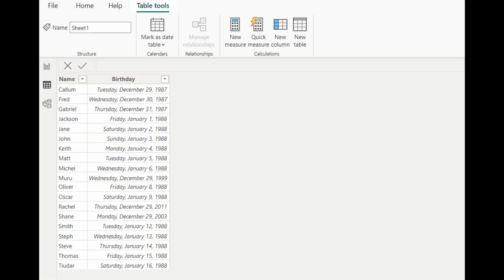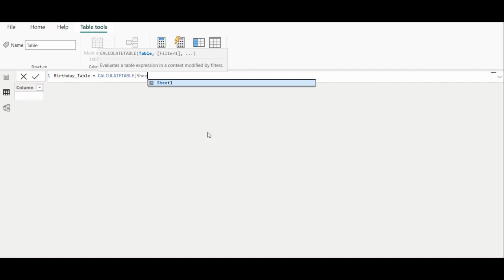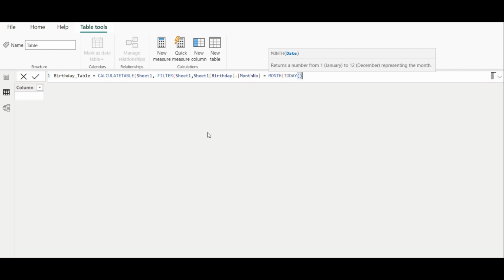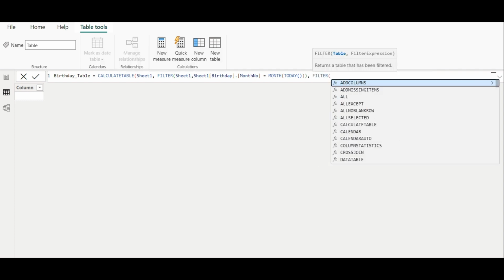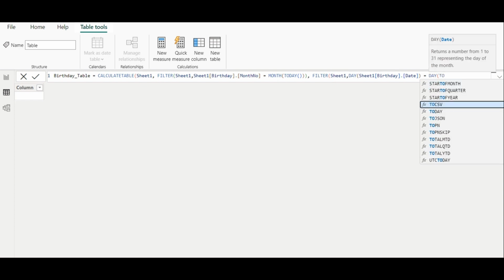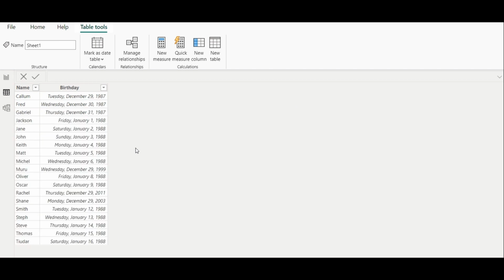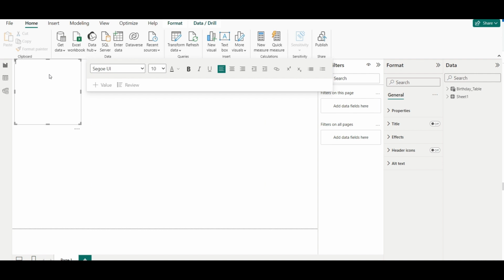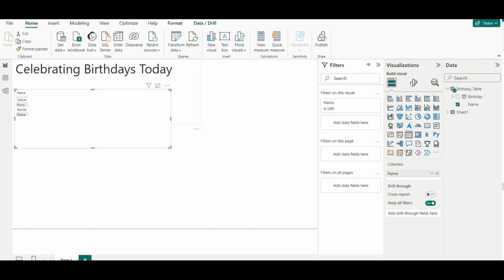Display the Names of Employees which Birthday is Today in Power BI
Displaying the birthday in a dashboard always gives a great feeling to all the employees.